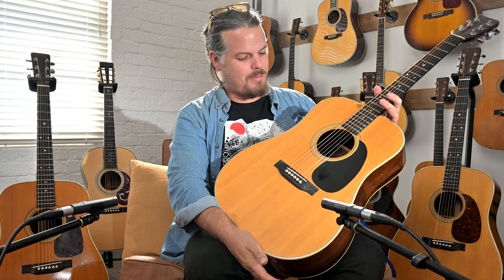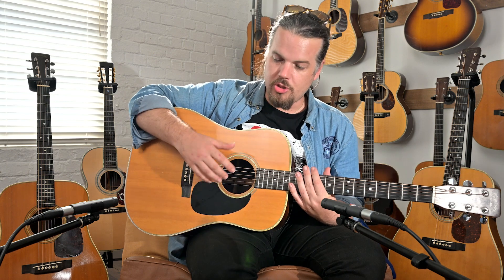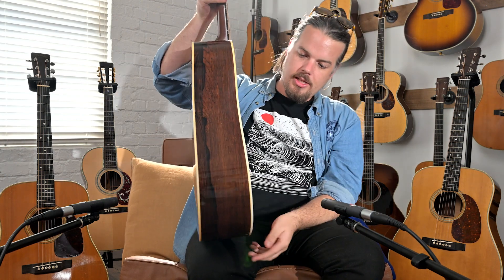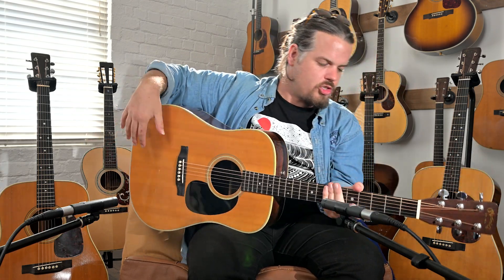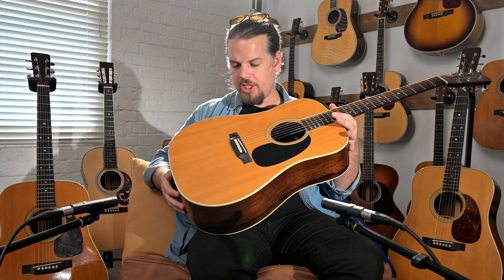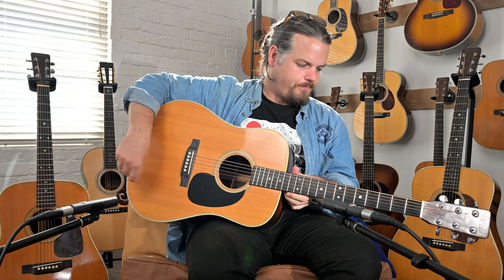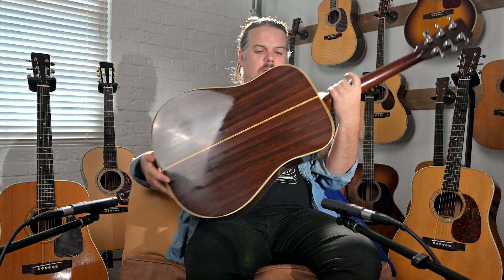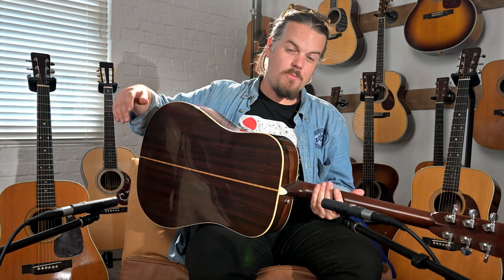Unleash the Soulful Sound of the '60s with this 1967 Martin D-28 | Nick Brightwell presents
Get ready to experience the ultimate guitar vibe from the '60s with this player's example 1960s Martin D-28. This vintage guitar is a true masterpiece that delivers exceptional tone and craftsmanship.

Built during the period when the Martin company experienced tremendous growth due to the popularity of Martin instruments during the contemporary folk revival, this D-28 is a prime example of the best that Martin had to offer.

Crafted with exceptional attention to detail and unparalleled expertise, this Martin D-28 is a true gem. With its solid spruce top, non-scalloped braces, Brazilian back and sides, and ivoroid binding, this guitar is a testament to Martin's unparalleled quality.

Nicks #2 pick out of the latest shipment of D28s, this guitar has been played exceptionally well by its former owner, Stephen Altman Jnr. With little wear and tear on the instrument, it has been well cared for. Great overtones from the Sitka top and exceptional Brazilian rosewood back and sides create a tone that is truly unmatched.

This guitar is in very good condition overall, with only two slight dings in the top and some residue glue left behind from a previous neck reset. The short saddle slot, black plastic pickguard, and 1 11/16 nut, and 25.4 scale complete the picture of this incredible instrument.

Whether you're a seasoned musician or a collector, don't miss out on the chance to unleash the soulful sound of the '60s with this amazing vintage guitar.

If this review sparks your nostalgia and leaves you craving more, don't forget to hit that LIKE button and SUBSCRIBE to our channel for more amazing guitar content and special offers.

🌟 About Nick Brightwell: 🌟
Nick Brightwell is an acclaimed musician with a passion for acoustic guitar and a deep knowledge of vintage instruments. His expertise and engaging playing style have made him a sought-after reviewer and performer in the world of guitar enthusiasts.

Gear we used:

Neumann KM 184 MT Stereo Matched Microphone Pair (Matte Black)
MixPre-6 Preamp